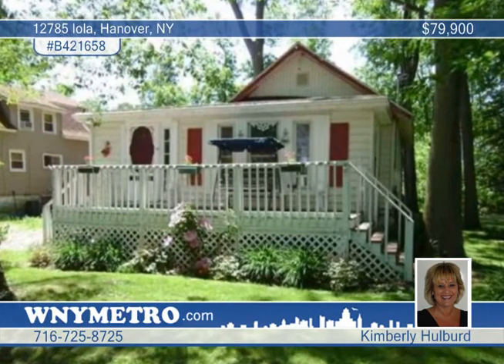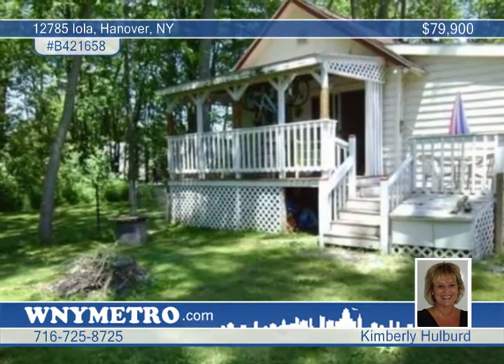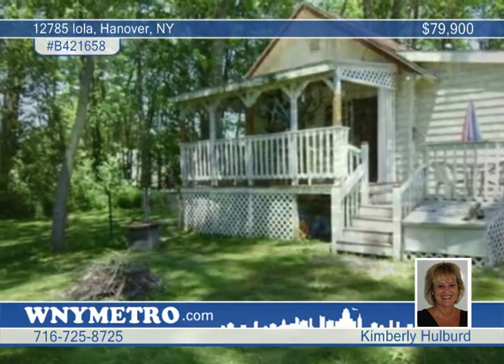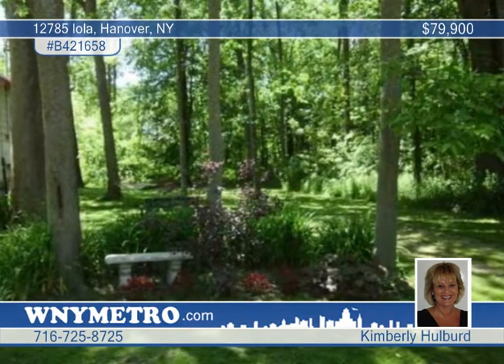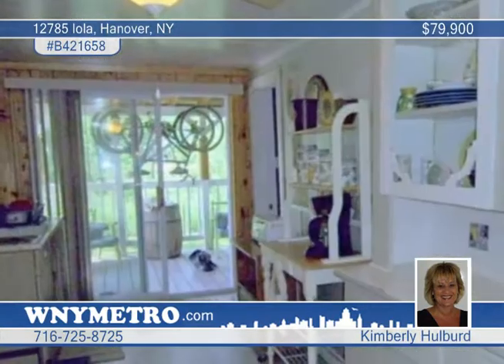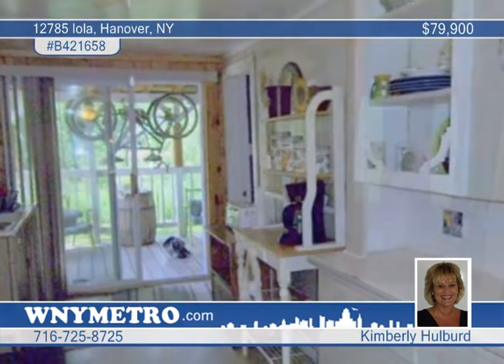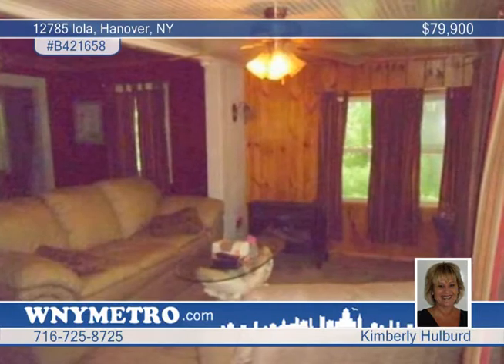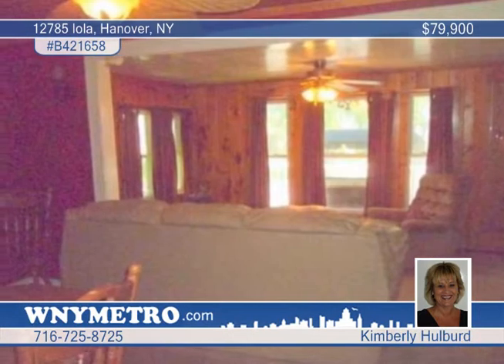Home for sale in Hanover, NY | $79,900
SUNSET BAY COTTAGE!!! Short walk to Sunset Bay Beach, night clubs, marina &amp; fish at Cattaraugus Creek. Adorable 2 bedroom vinyl sided cottage for summer relaxation or year round living. Nice size living room w/french doors, dining room. Galley kitchen w/sliding glass door to partially covered 2 tier deck. 6x6 laundry room formally used as bedroom. Updated bath. Front porch, storage under rear deck, fully insulated attic &amp; floors 2008, partially fenced yard. Additional lot SBL# 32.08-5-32 w/driveway for parking. Expand or build a garage. 3 marinas for boat launch